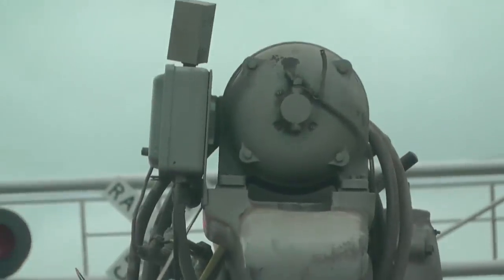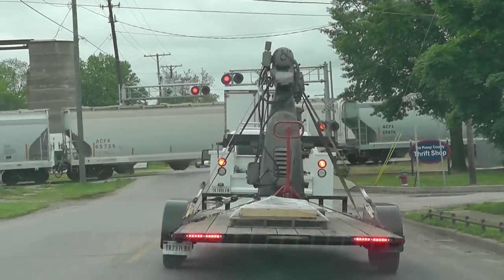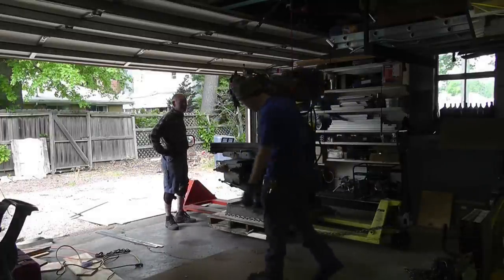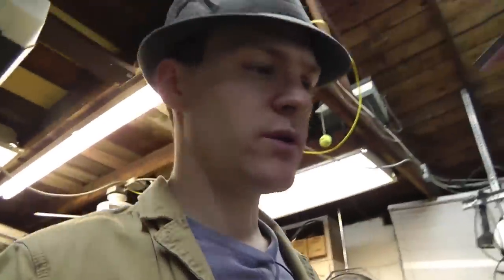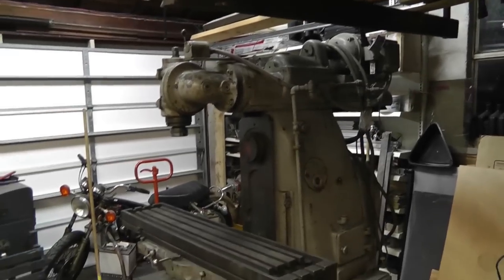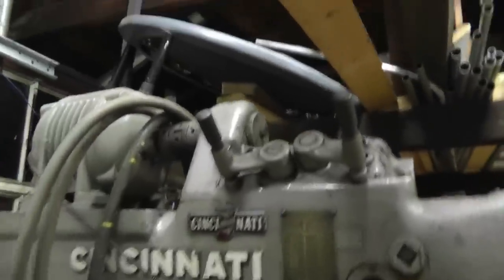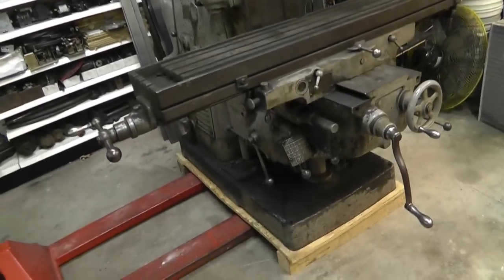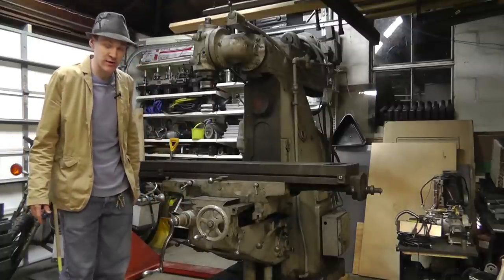Moving A 4,800 LB Cincinnati #2 Mill In To The Lab... I Get Hit In The Face!!! OUCH!!! RWGRESEARCH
Moving A 4800LB Cincinnati #2 Mill In To The Lab... I Get Hit In The Face too!!! OUCH!!! RWGRESEARCH

time laps...